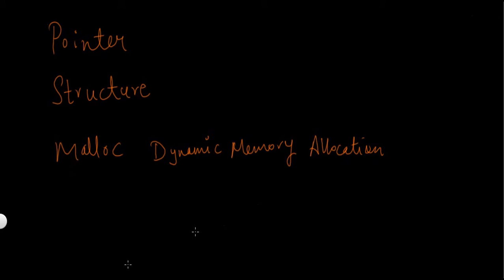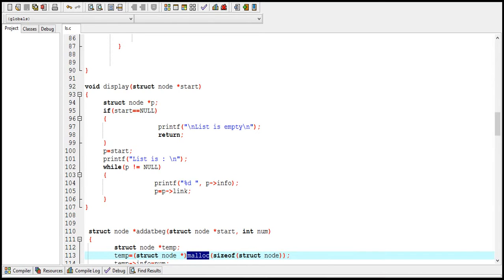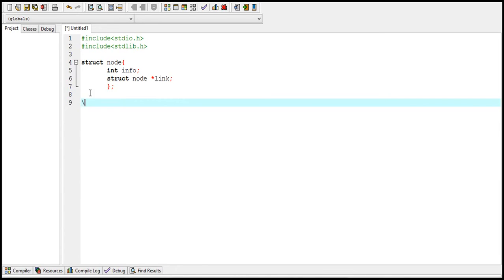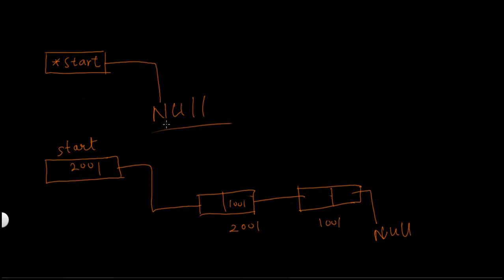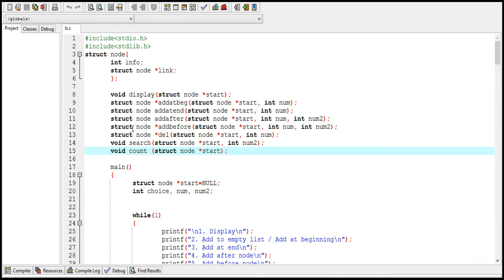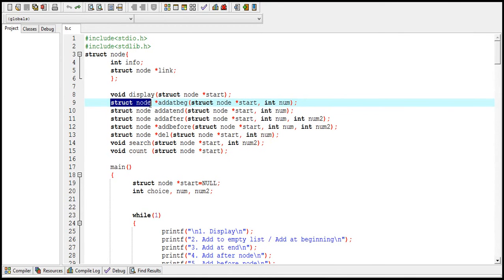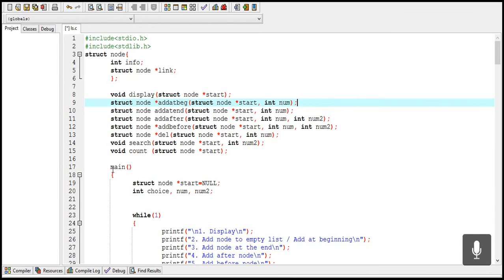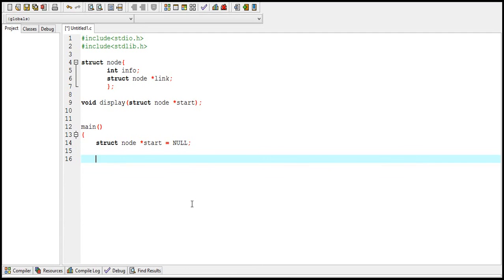D.S Tutorial 5.1: Linked List starting up and main function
Data Structure Tutorial: Linked List starting up and main function for the program